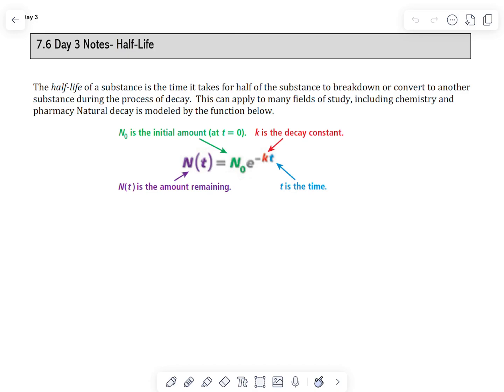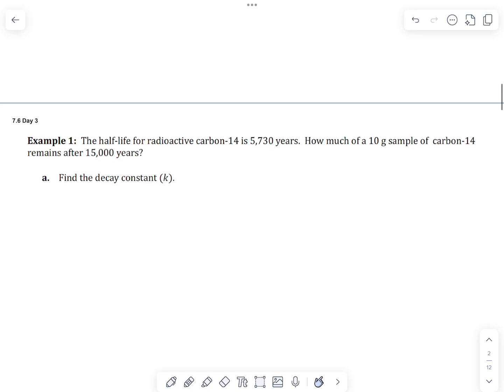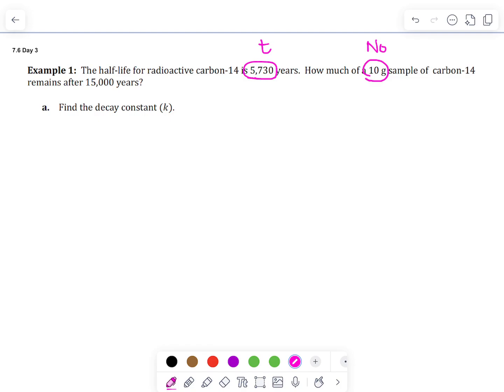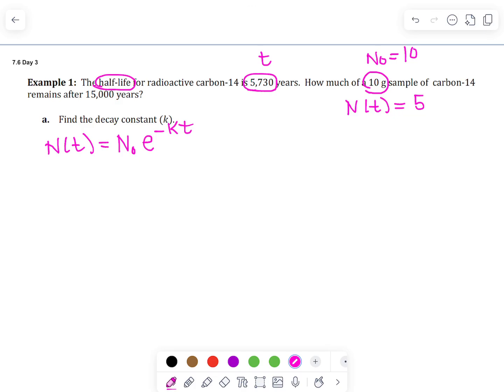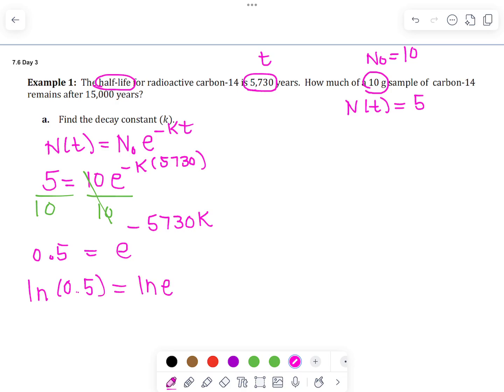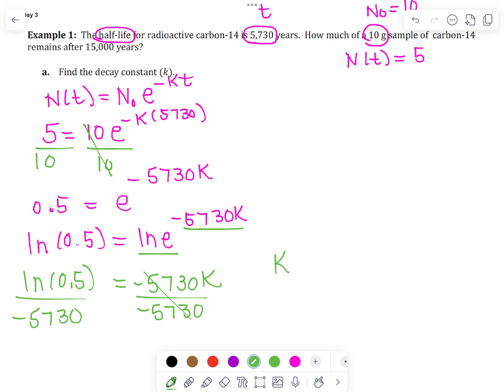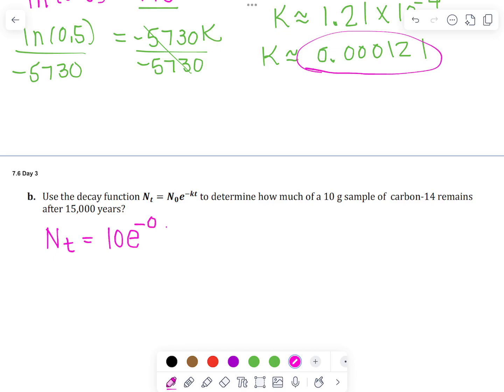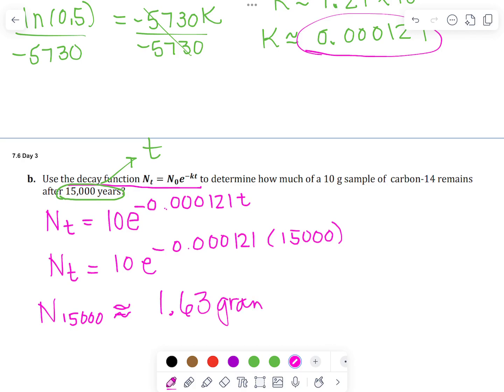Half Life Example 1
Mistake on Part "A" that "K" should be a positive value.